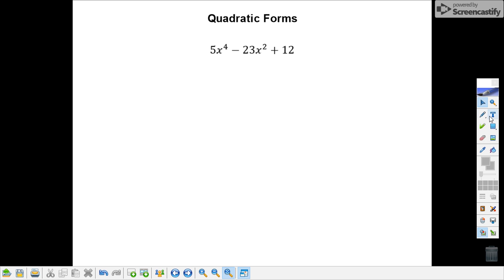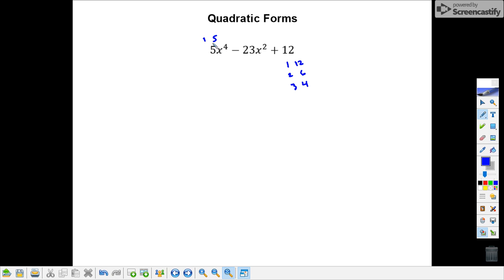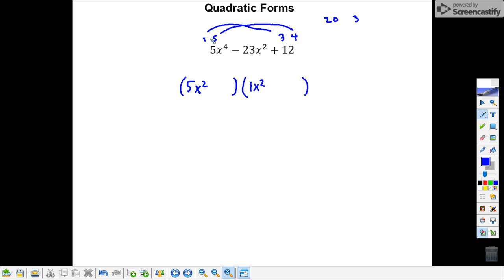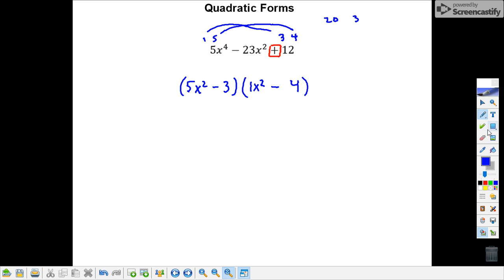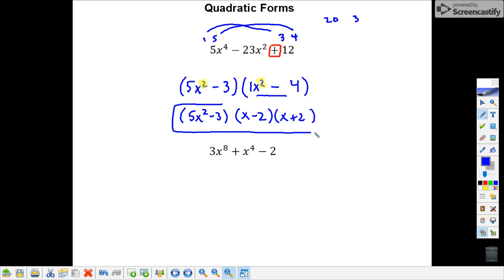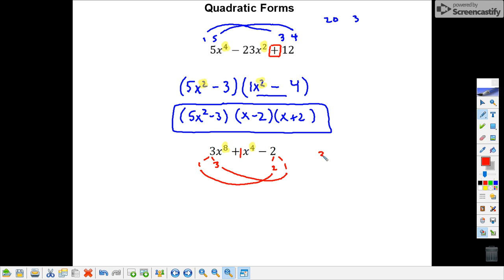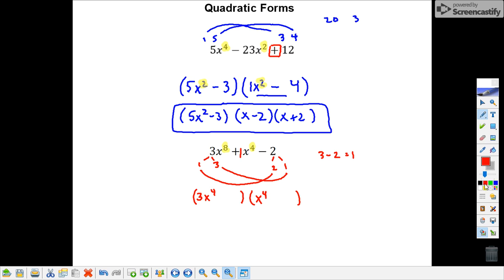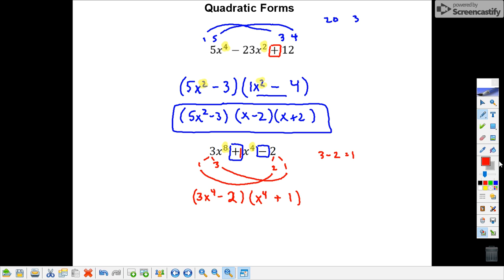Honors: 3.1 - Quadratic Forms